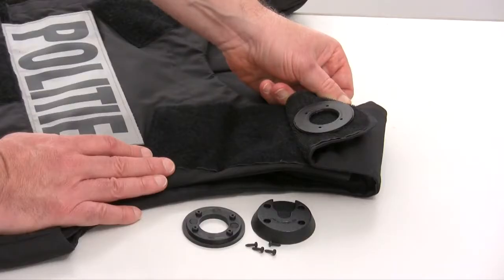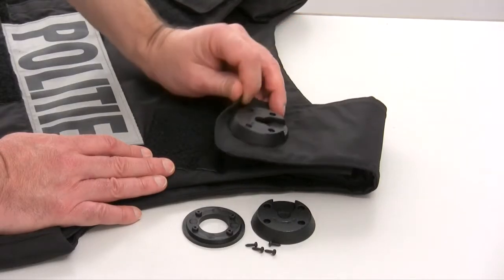Peter Jones (ILG) Ltd. - DOCK08 Screw-to-Fit Klick Fast Dock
The Klick Fast Dock08 lets you retro-fit a Klick Fast dock to your existing garments and body armour by screwing it onto the garment/body armour. The wide range of Peter Jones Klick Fast Docks make the Klick Fast mounting system extremely versatile. All the Klick Fast Docks will securely lock equipment such as radios, mobile data devices, baton holders, body-worn video cameras etc. in place. Devices can be clicked into place and rotated to any of seven positions, according to user preference, and then released instantly when required.